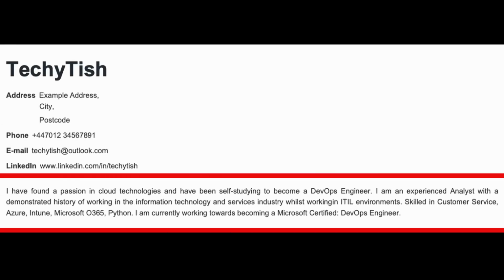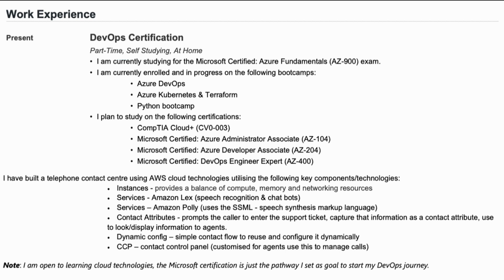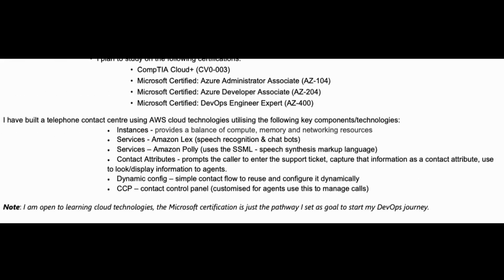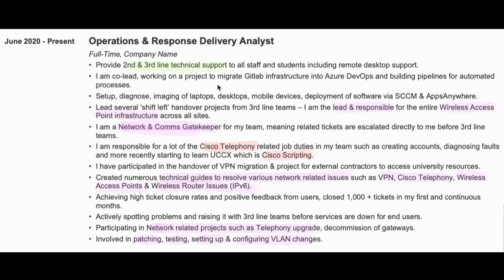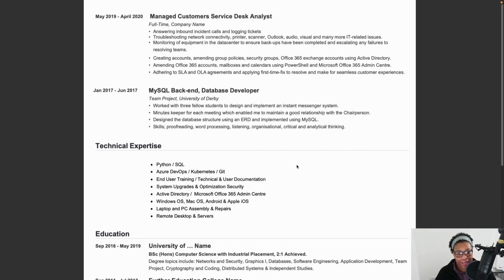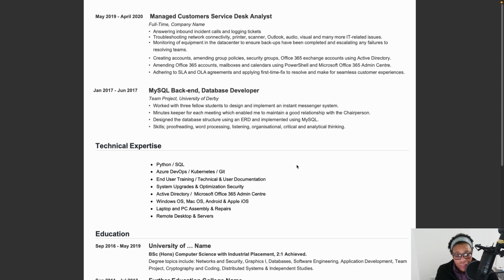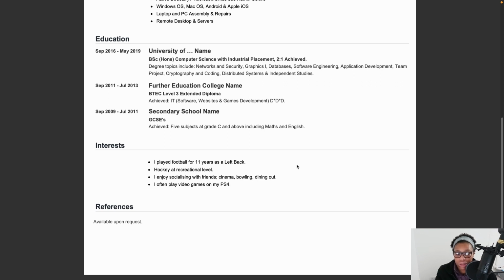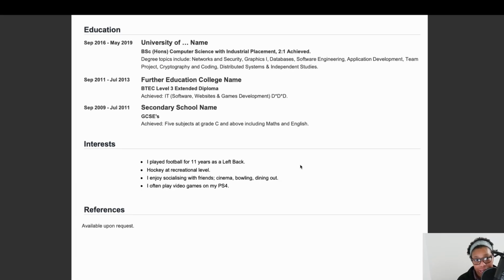How to CREATE the PERFECT DevOps Engineer RESUME/CV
Get hired as a DevOps Engineer in 2022 with no experience.

►   I got my first engineer job as a Junior DevOps Engineer in November 2021
►   I did not have any experience in DevOps prior to applying

By the end of this video you will know my experience before I got my job and hopefully my tips can help you.

0:00 - Intro
0:26 - Personal Details
0:46 - Introductory Summary
1:50 - Work Experience 1: DevOps Certification
4:49 - Work Experience 2: Ops & Response Analyst
8:09 - Work Experience 3: Managed Customers Service Desk Analyst
9:41 - Work Experience 4: MySQL Back-end, Database Developer
10:06 - Technical Expertise
11:32 - Education
11:53 - Interests
12:21 - References
12:46 - Conclusion

▬▬▬▬▬▬     U D E M Y     C O U R S E S      ▬▬▬▬▬▬

▬▬▬▬▬▬     B U Y      D I S C O U N T E D     T E C H      E Q U I P M E N T      ▬▬▬▬▬▬